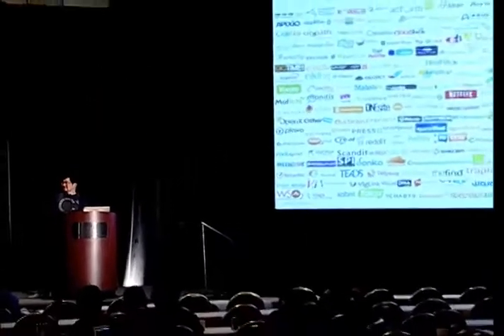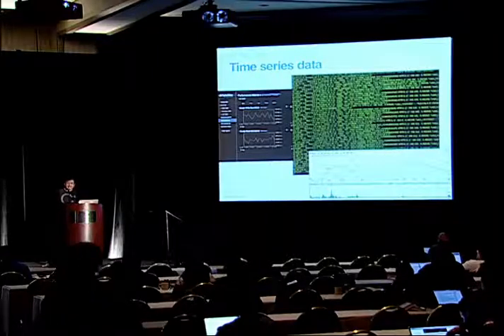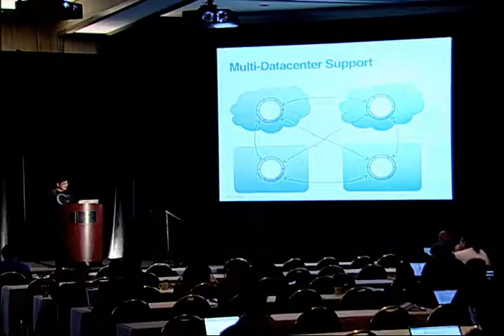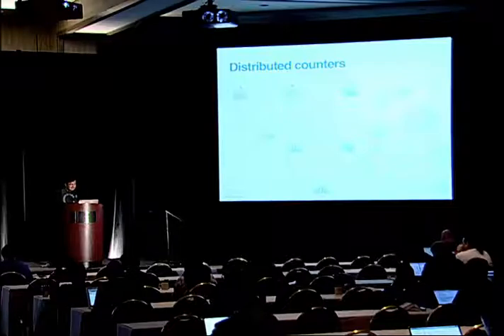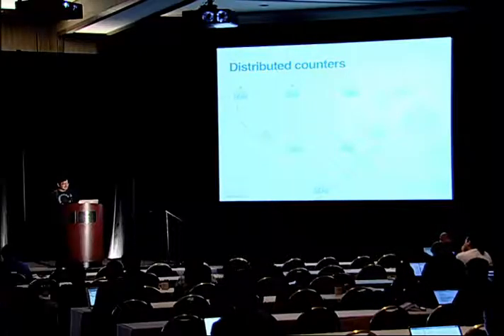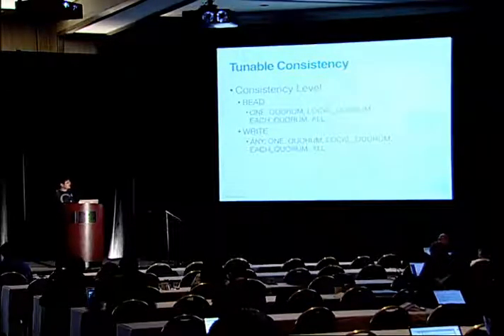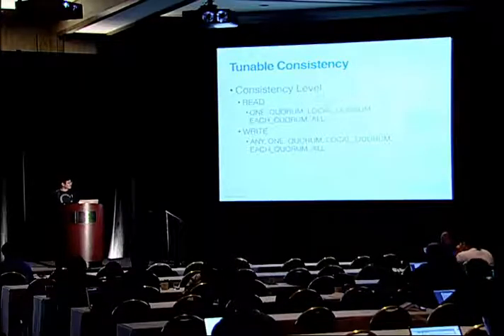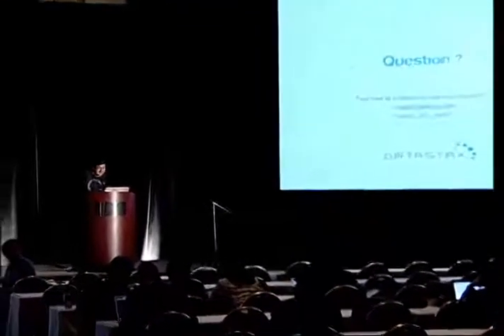Cassandra in Action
Yuki Morishita
ApacheCon NA 2013
Cassandra